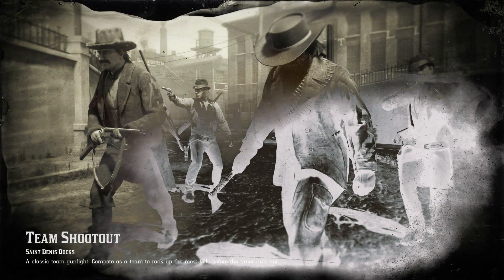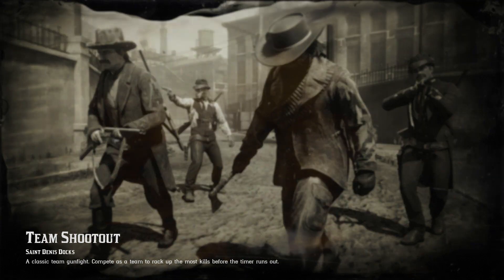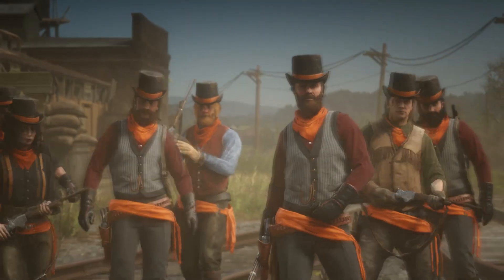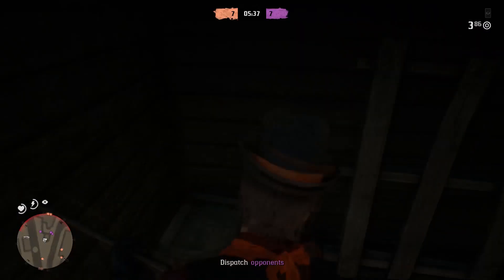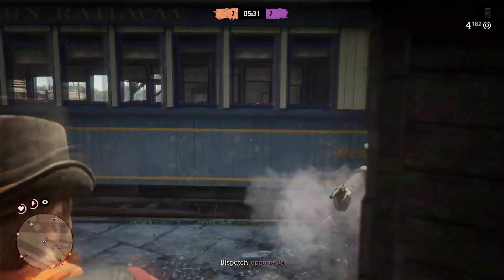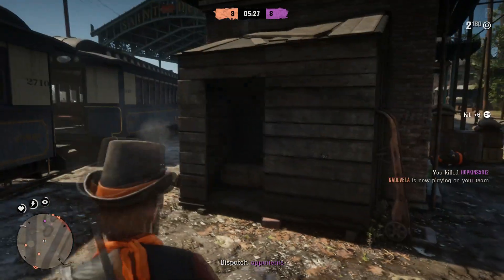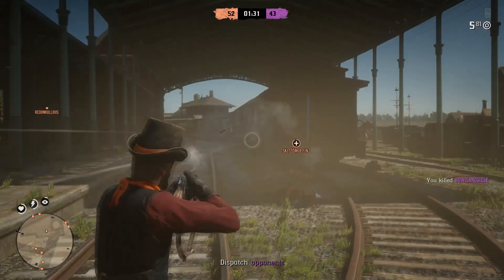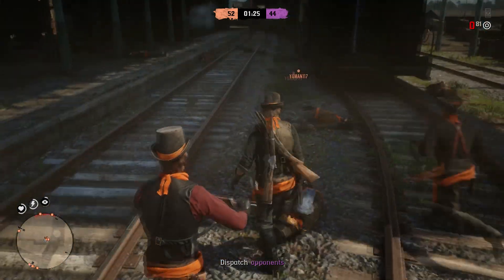*NEW* Red Dead Online - Team Shootout Game Mode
My first experience with this made and I loved it!  I really hope you all enjoy this short video about Team Shootout In Red Dead Online.